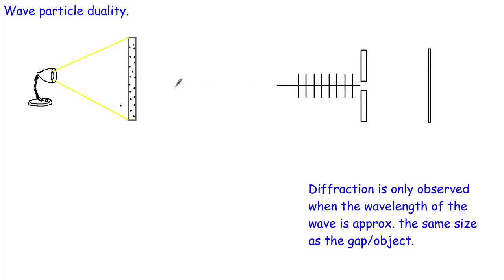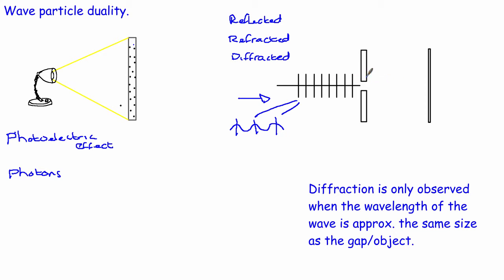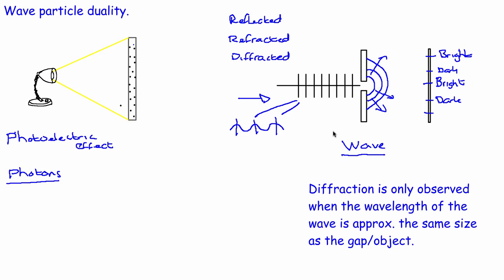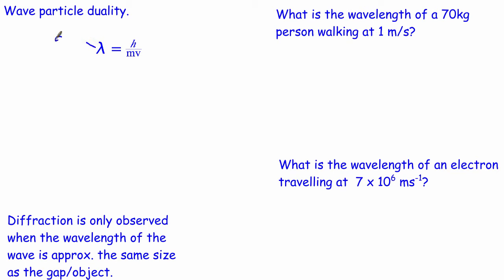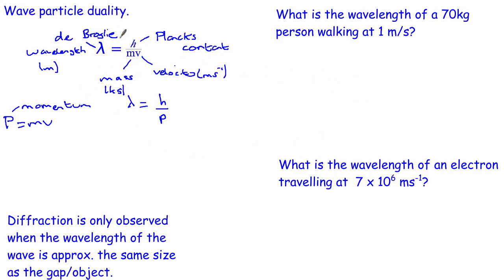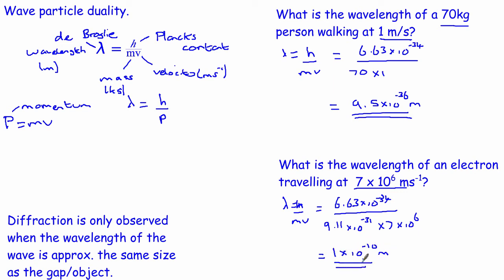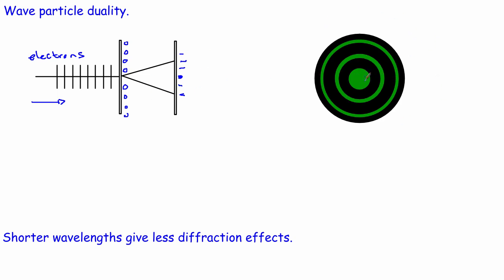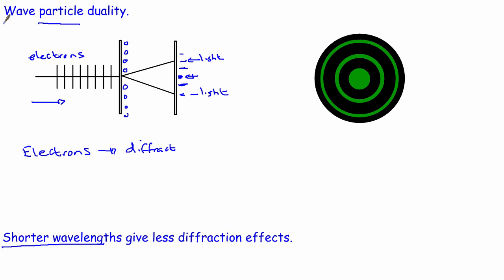10 Wave or particle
AQA A-level physics revision for wave-particle duality.